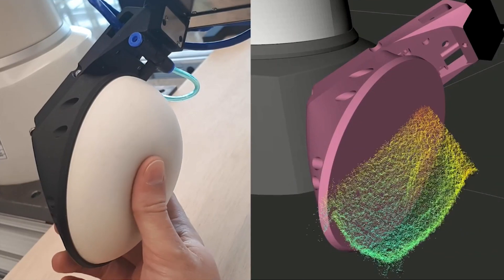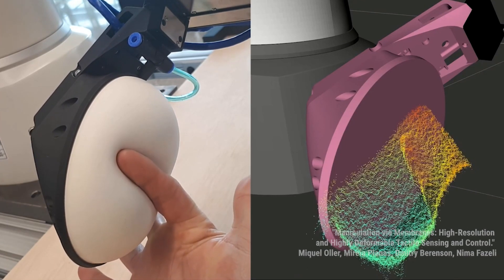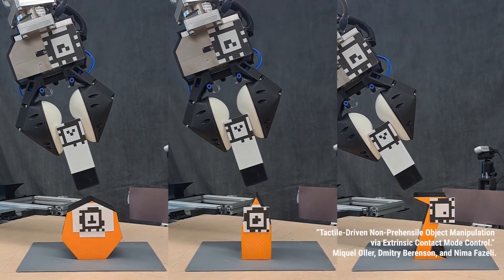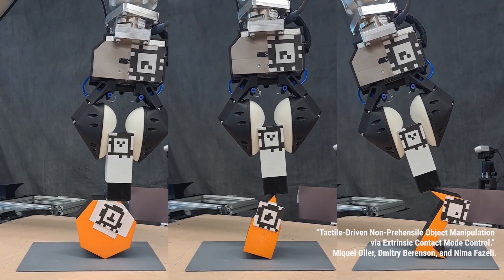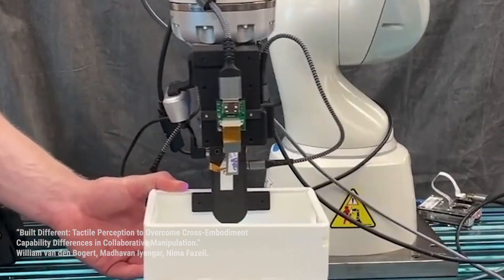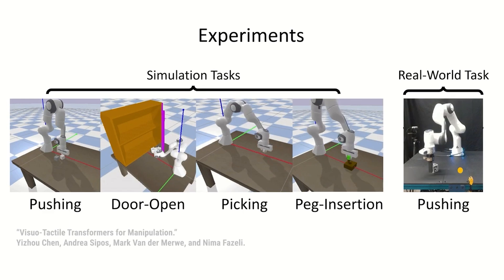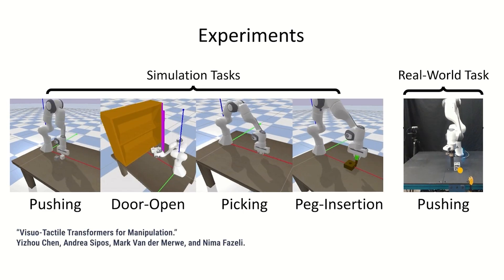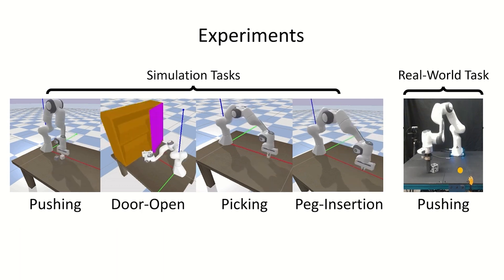Nima Fazeli and robots that integrate vision and touch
Nima Fazeli, assistant professor of robotics, was awarded the National Science Foundation’s Faculty Early Career Development (CAREER) grant for a project “to realize intelligent and dexterous robots that seamlessly integrate vision and touch.”

“Touch provides robots with a wealth of knowledge from physical interactions and in many tasks it is crucial for success (e.g., reaching into a pocket or rummaging in through a grocery bag),” the award abstract states. “Integrating touch with the rapid progress in vision will accelerate the deployment of skilled and reliable robots from research settings into the real-world.”

Fazeli leads the Manipulation and Machine Intelligence Lab whose focus is on enabling robots to autonomously interact with the physical world through touch, and centers his work on perception, learning, and controls through contact. The lab develops next generation algorithms, models, and hardware that hope to ultimately realize the promise of robotics – intelligent and dexterous systems that serve societal needs ranging from  in-home and assistive care to manufacturing and space exploration.

Fazeli has been recognized for his work with various awards and honors, including the Amazon Research Award in Robotics, Google Faculty Research award, a finalist for the Agilent Early Career Professor Award, and the Rosenhow Fellowship. He has further distinguished himself in academic competitions, with top rankings in the Amazon Robotics Challenges. His scholarly accomplishments include multiple award-winning papers at conferences such as Robotic Sciences and Systems (RSS), IEEE/RSJ International Conference on Intelligent Robots and Systems (IROS), and the International Symposium on Robotics Research (ISRR).

Fazeli and his work are an example of how Michigan Robotics enables and performs state-of-the-art research across fields, focus areas, and industries to create and test new approaches to the increasingly intricate problems of our world.